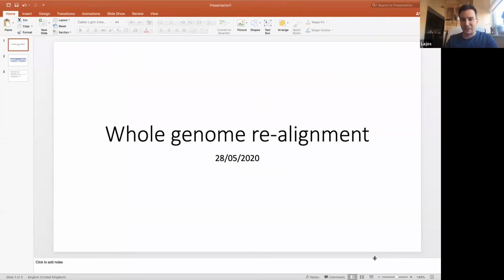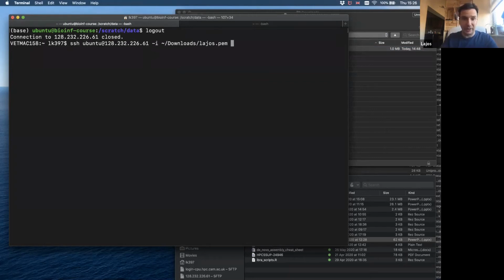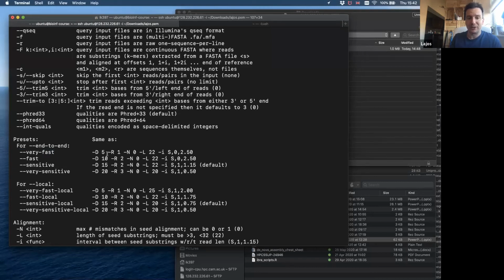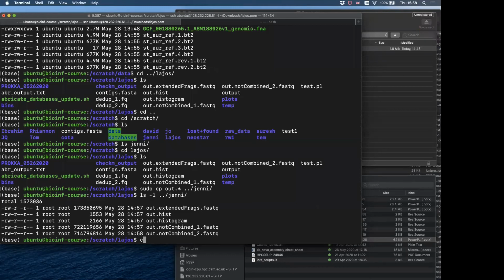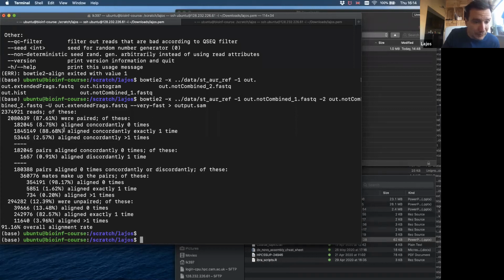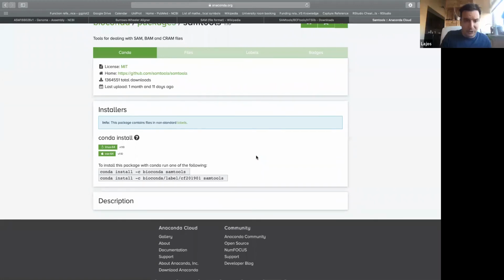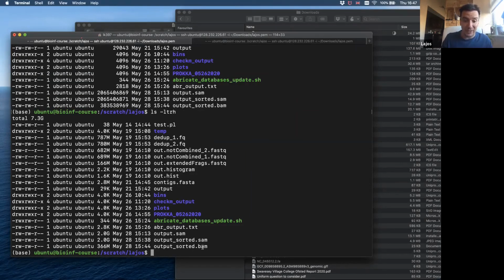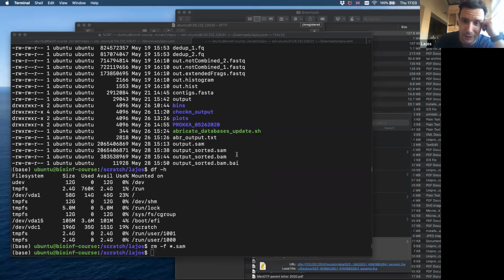014 Whole genome realignment part1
During this meeting we started learning the basics of genome re-alignments in prokaryotes.